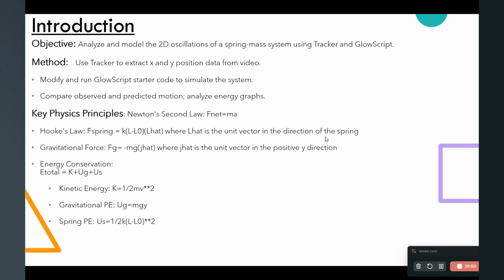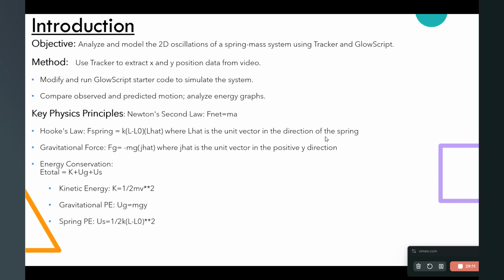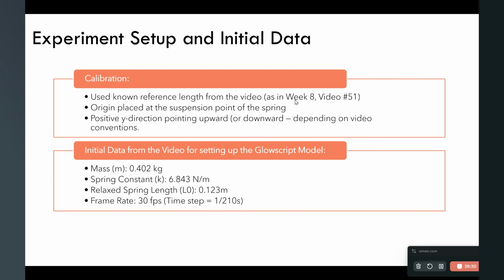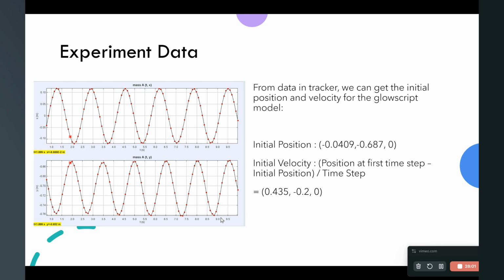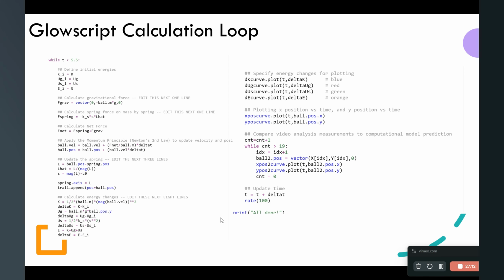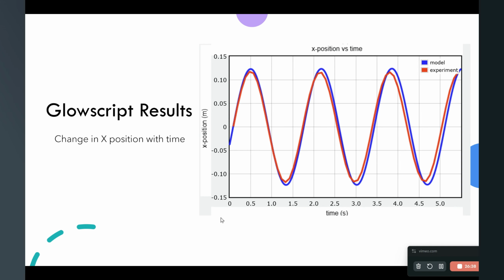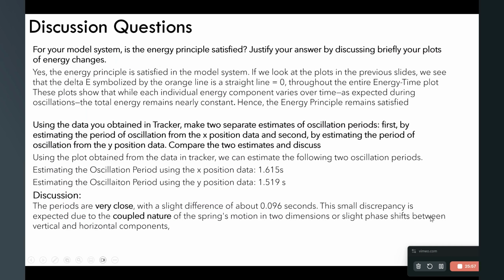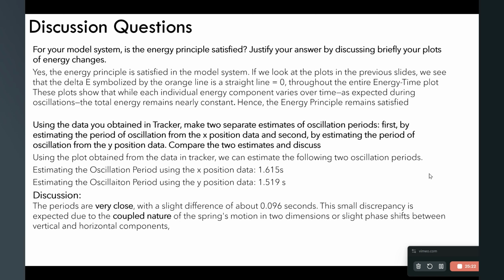Lab 4 Physics 2211 Georgia Tech